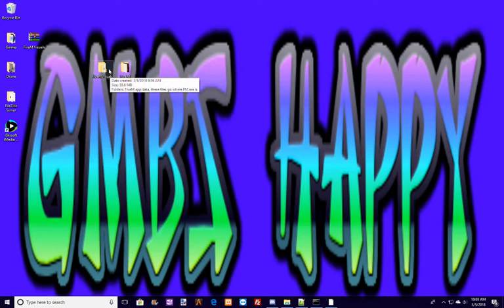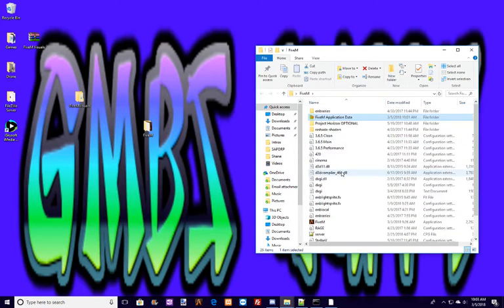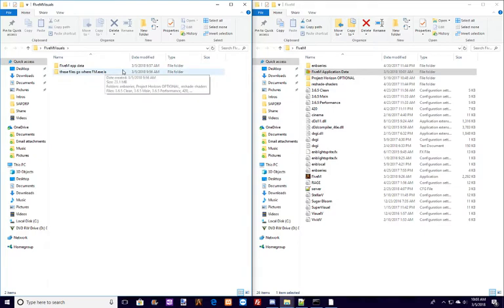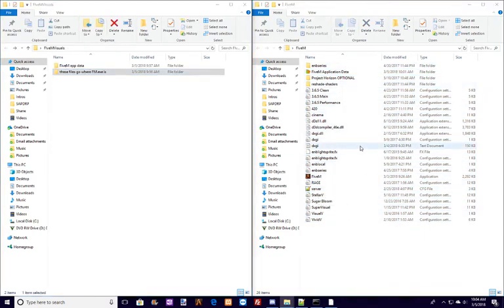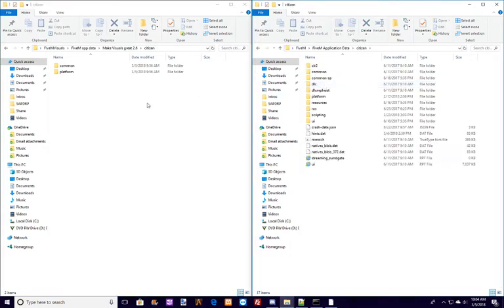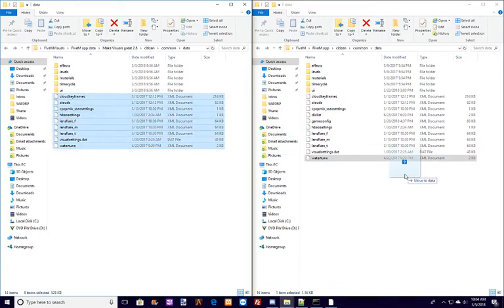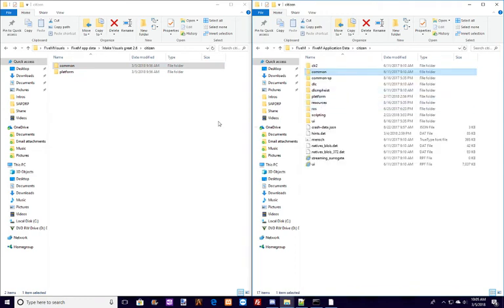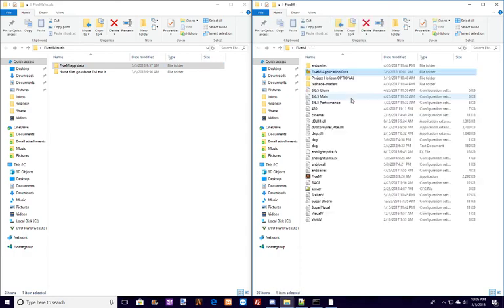How to install VisualV on FiveM *OUTDATED*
Today I teach you how to install VisualV on FiveM.

Love you guys byee!